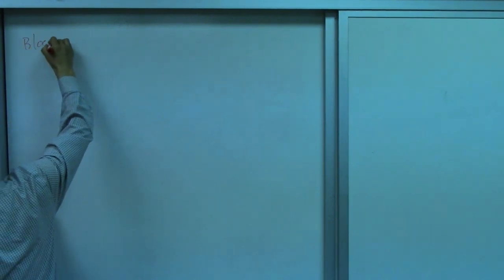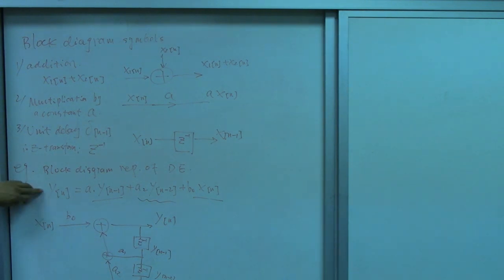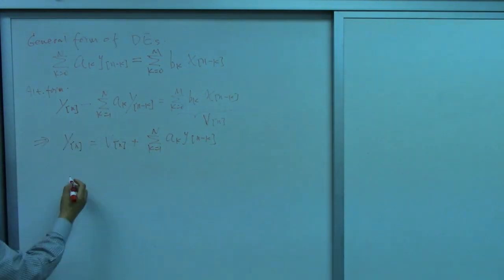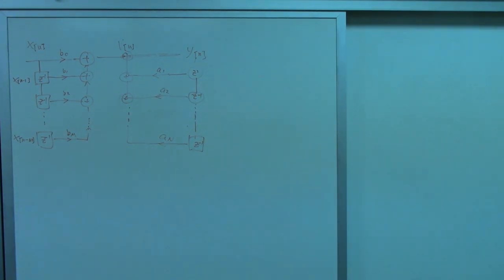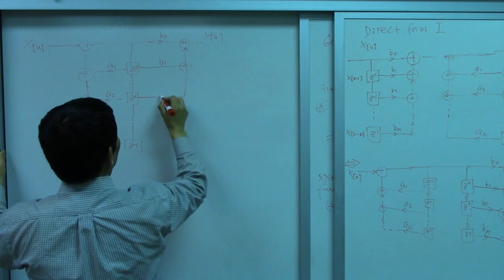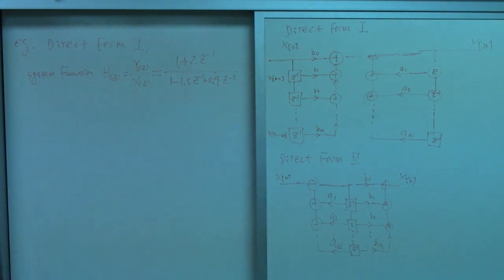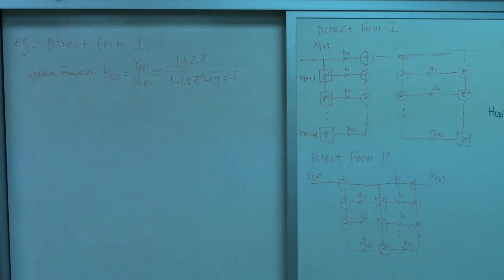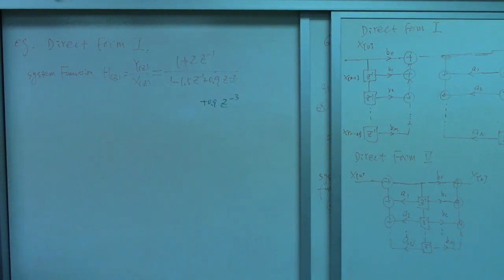USM ECET323 Unit 19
USM ECET323 Unit 19 Block Diagram